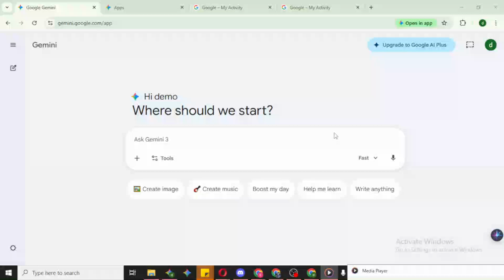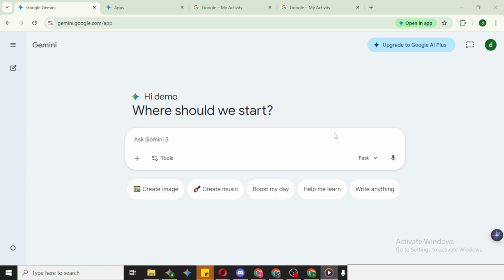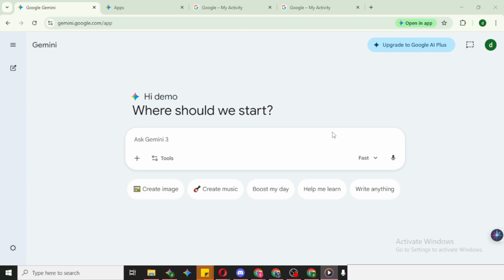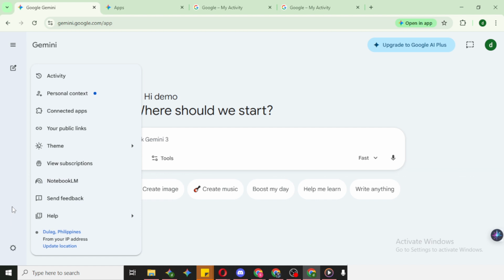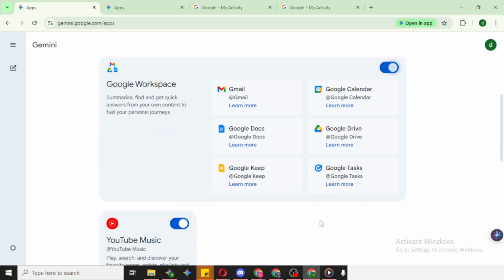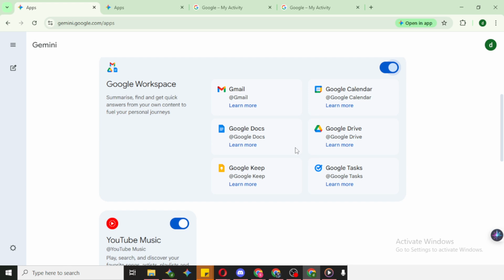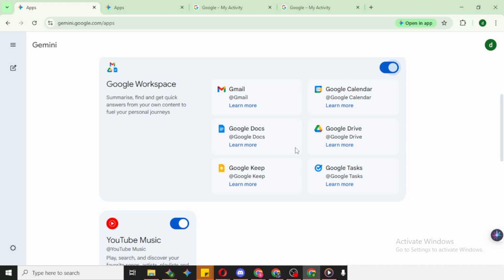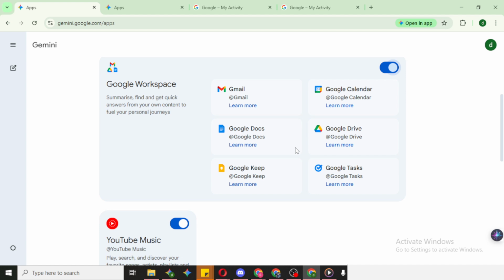How to Connect Google Drive to Gemini (full guide 2026)